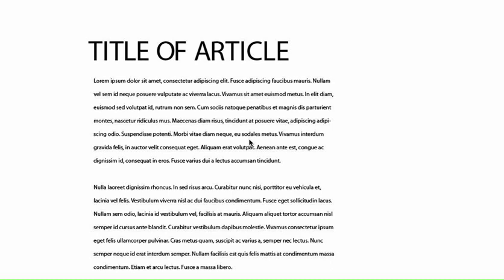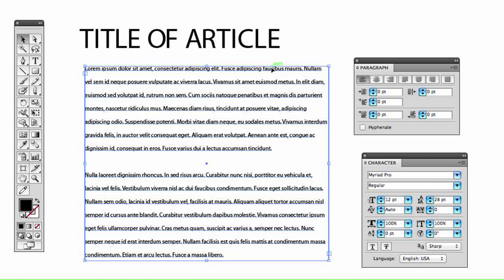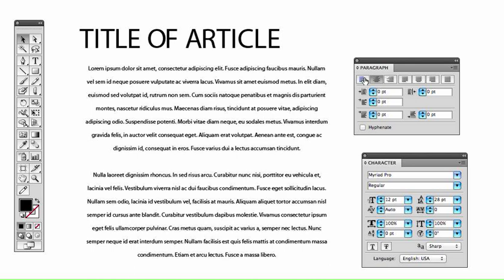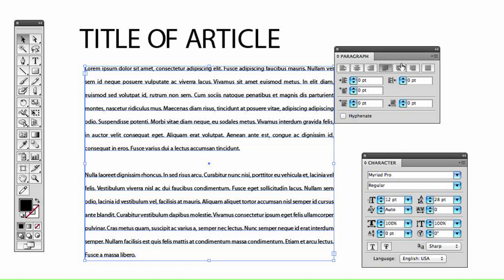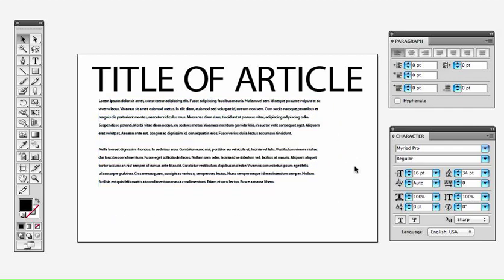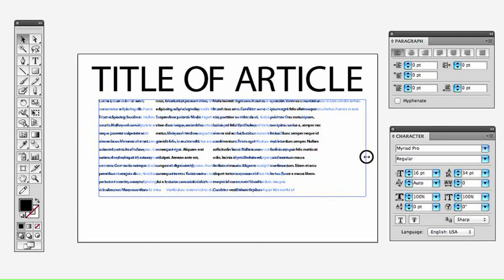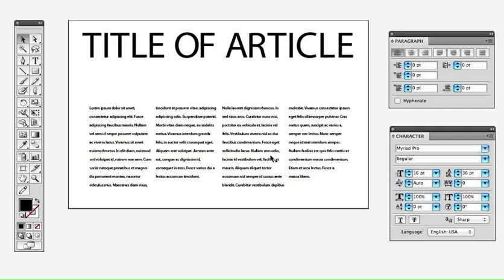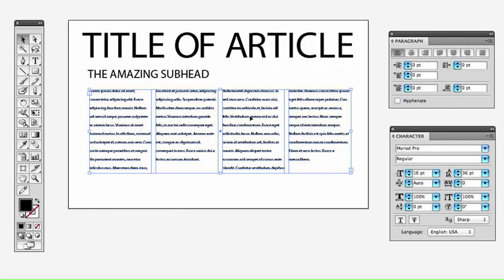Type Setting 101: Part 2 of 3 - Paragraph alignment, hierarchy and breaking copy into columns.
Part 2 of 3 In this tutorial we will explore type alignment, hierarchy and breaking copy into columns in Adobe Illustrator CS5.